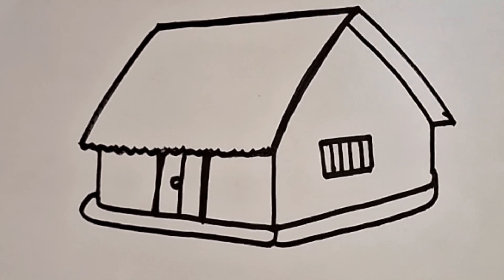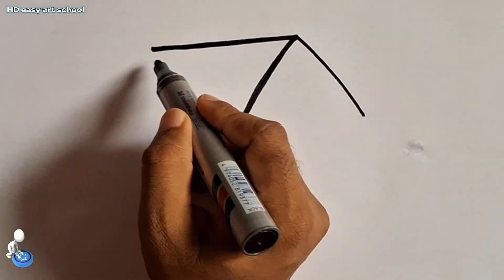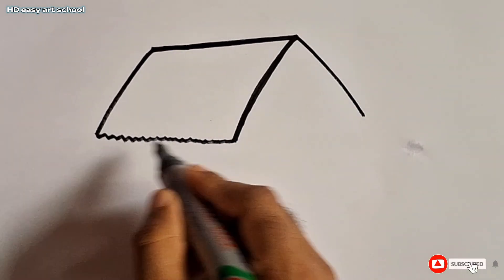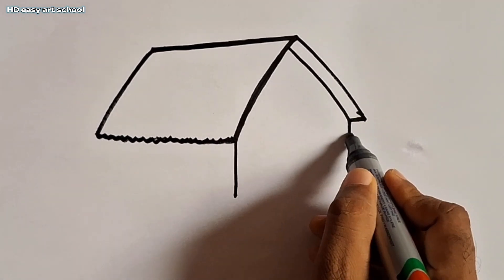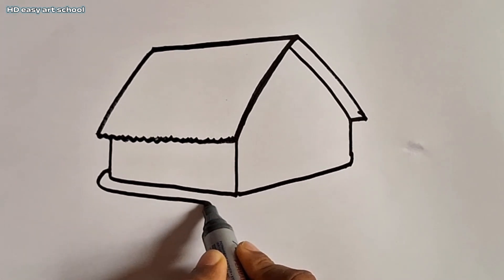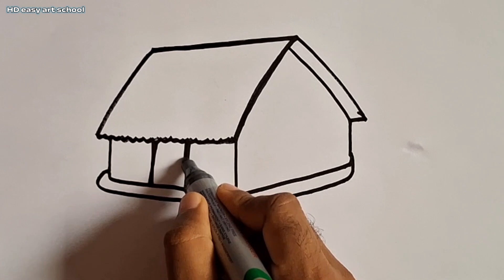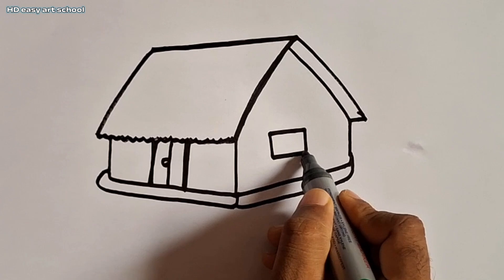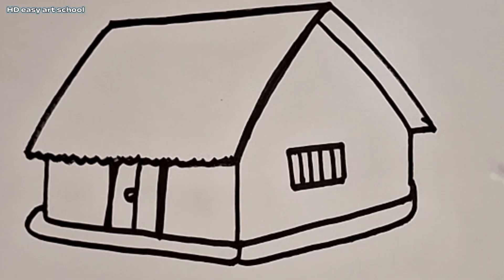how to draw a house step by step |🏡🏫 how draw wih number 7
★ Top drawing | লাটিম আঁকার নিয়ম  👉

Tik tolk : Hd easy art school

how to draw a house step by step |

🏡🏫 how draw wih number 7,how to draw a house step by step easy,how to draw,art for kids,step by step,

house drawing,house drawing easy,house drawing colour